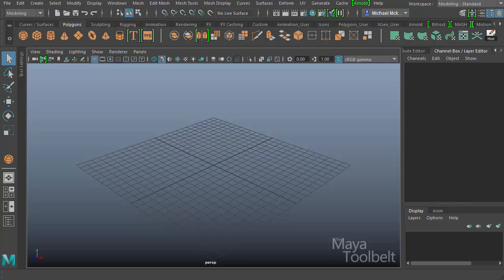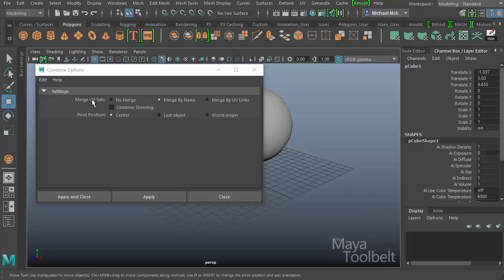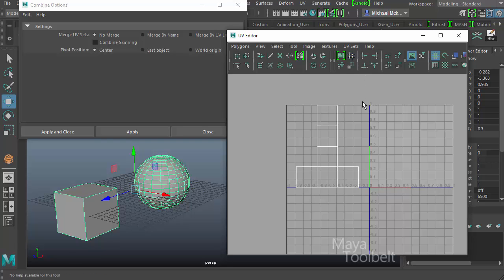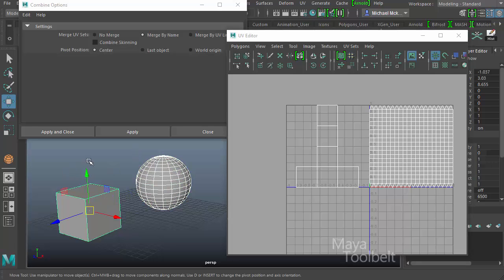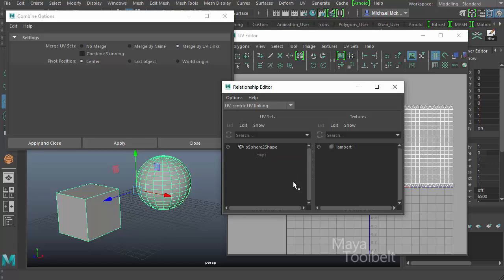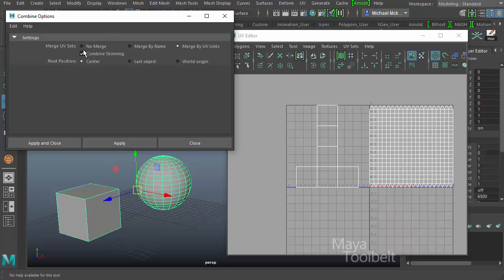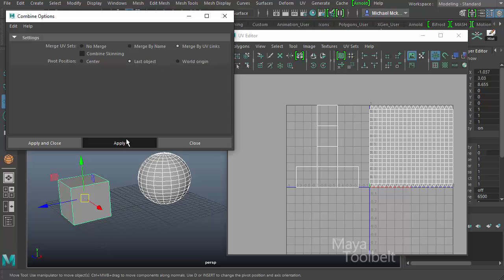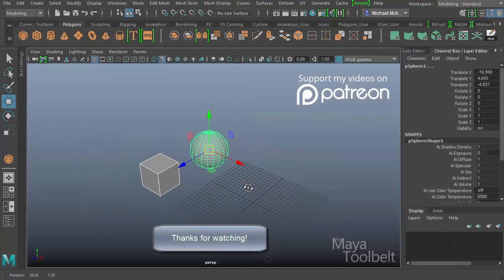The Maya Toolbelt - Combine 2017 Addendum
Surprisingly lots of additional options have been added to Combine since I last talked about it (way back when this channel first started)!